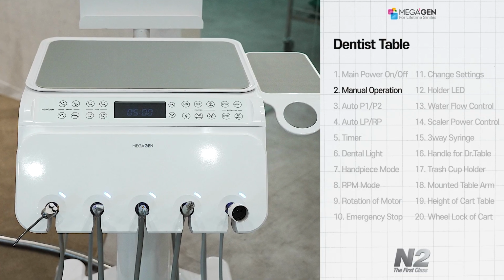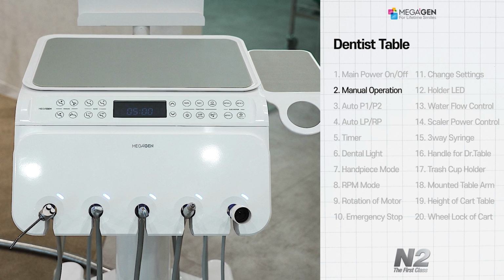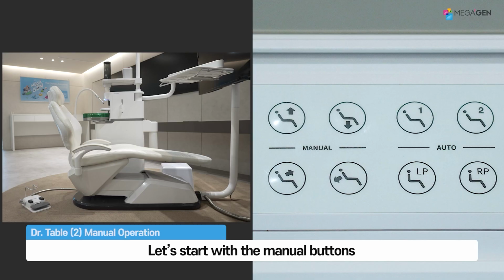How to use N2 Unit & Chair [N2 Chair-ML100B]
Timestamps
00:00:00 Intro
00:00:38 Type
00:01:01 Dentist Table
00:10:04 Auxiliary Table
00:12:26 Pantient Chair
00:13:31 Foot Controller
00:15:10 Unit Body
00:17:49 Dental Light ML100B